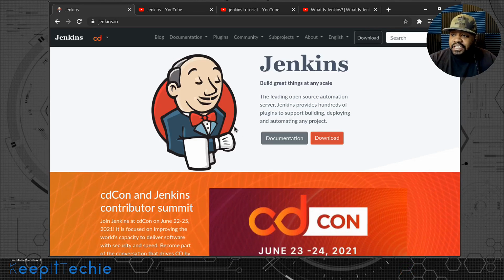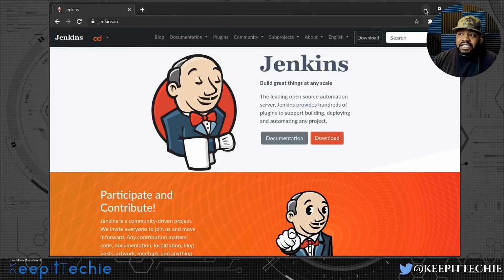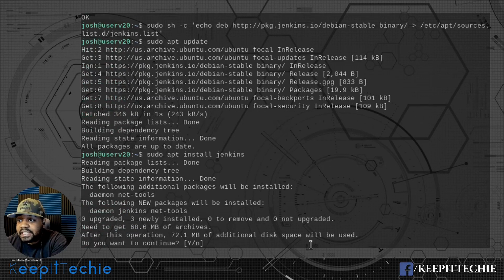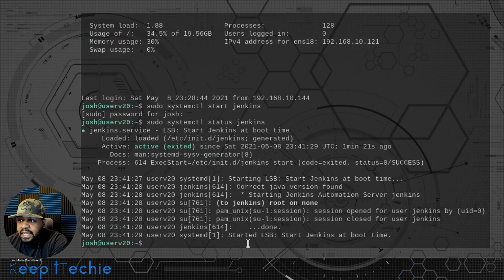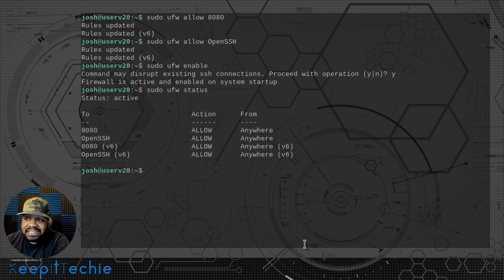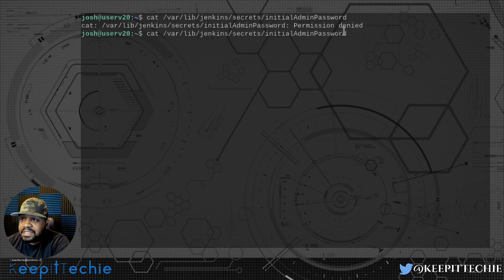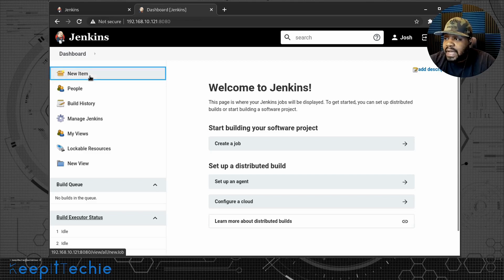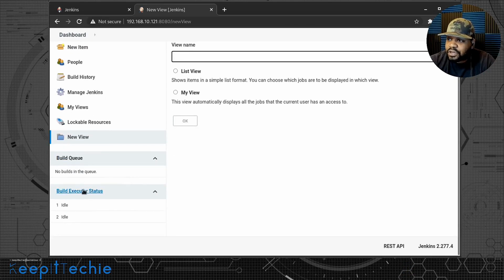Jenkins | Open Source Automation Linux Server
What's up Linux Community!!! In this video, I show Jenkins which is an open-source automation server that automates the repetitive technical tasks involved in the continuous integration and delivery of software.

Bitcoin Address: bc1qgxzq9ck5nhud8ekmpt46l9u5gn3ty5w9n6mmd4
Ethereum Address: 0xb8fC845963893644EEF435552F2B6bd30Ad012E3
XRP Address: rKrUvWFT7hVtD5JCcCY9s2HFQZ5UHViLD
Litecoin Address: LNfWvkcFVfKZXJV28dzU9g7FQ7FYtg5cFg
Dash Address: Xu4VgqCkN4d1JKfzdjMNdb63Mfup3Cmnqx
Zcash Address: t1fqyxF3pFtRDuz2Vprt4m5pXWa8rs97Swr